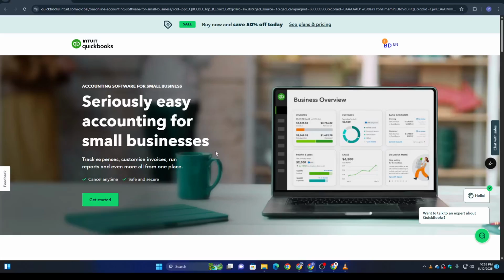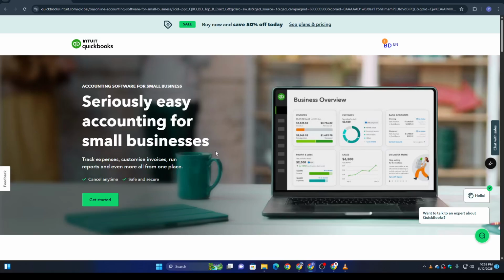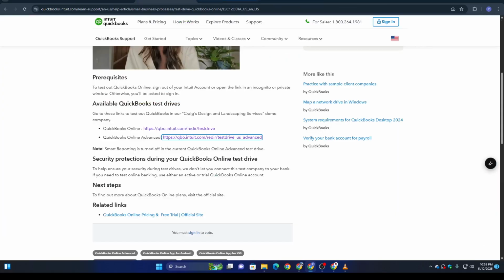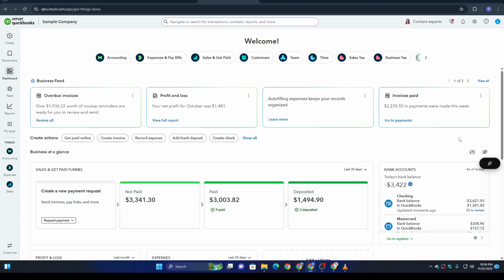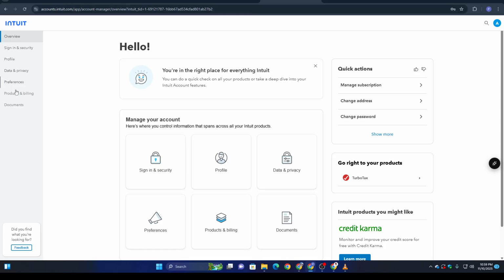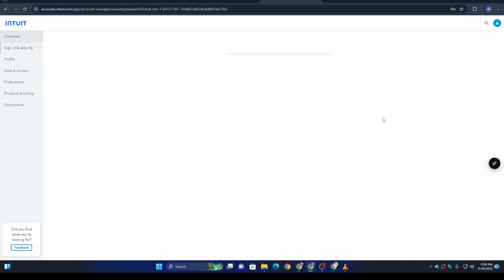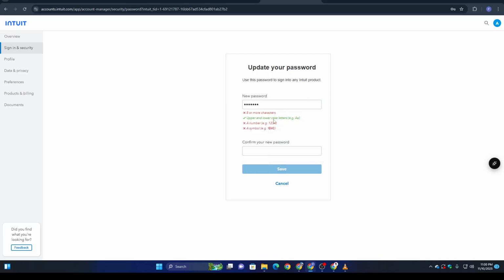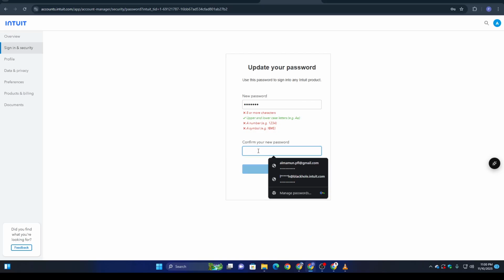How To Reset Quickbooks Online Password - 2025 (fast & Easy)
How to Reset Quickbooks Online Password
In this video, How to Reset QuickBooks Online Password, you will learn the step-by-step process to recover or change your QuickBooks Online login credentials. This tutorial covers QuickBooks password recovery, resetting QuickBooks Online account access, troubleshooting login issues, and tips to secure your QuickBooks account for smooth accounting and bookkeeping management. Perfect for users who want quick and easy solutions to regain access to their QuickBooks Online account.